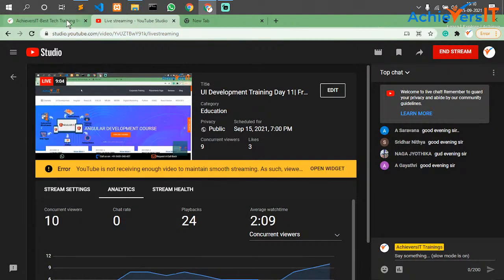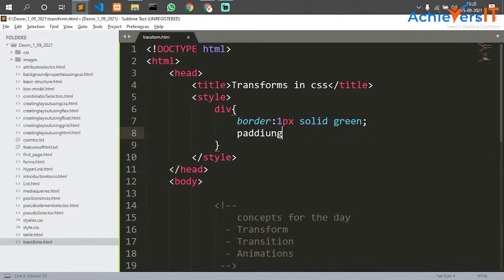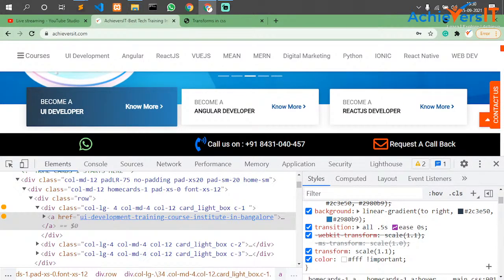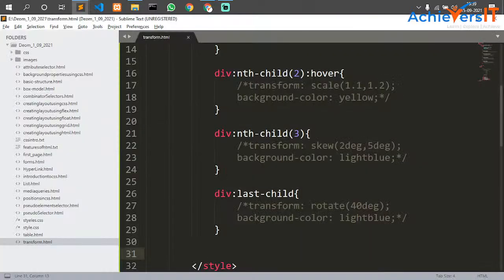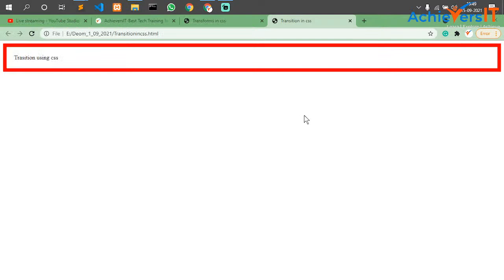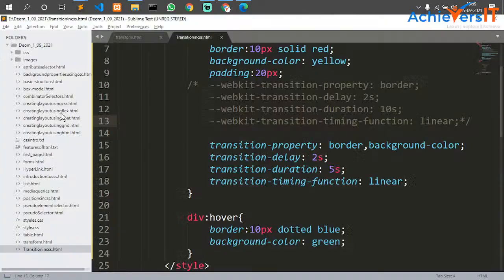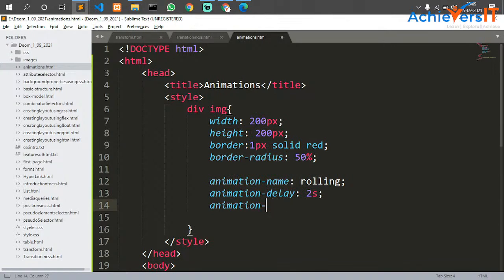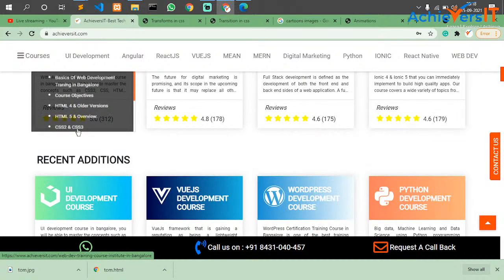UI Development Training Day 11| Free live webinar | AchieversIT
Learn UI Development for beginners in 2021
In this video,  We will learn UI Development.
In this Course where you build 3 projects in every week and Finally we will be building a Real-time Project

Benefits Of UI Development Webinar
In this training, you will learn the latest UI Development Technologies
1) HTML5
2) CSS3
3) Bootstrap
4) JavaScript
5) Ajax and JSON

Benefits Of UI Development Live Webinar

1) Live Interactive session with Industry expert Trainer.
2) Course Completion Certificate, Adds value to your job search
3) Purely  Projects based training to get the hands-on knowledge
4) It helps you all to upskill to the advanced level, that helps you to get the job easily
5) Daily and weekly evaluation(Tests) makes you validate the knowledge that we have learned so far.
5) Participants get a chance to win Free Advanced Level Training (Terms & Condition Apply)

1) We would request you all join on time to avail the benefits of course from the beginning.
2) 85% Attendance is mandatory to issue the course completion certificate.
3) Tasks must be completed on time and get it evaluated by the trainer on the next day. 75% - 85% score is mandatory to avail the benefits of advanced level training free of cost
4) All the doubts will be cleared out during the session instantly .
5) Q & A can be asked between 8:30 PM - 9:00 PM